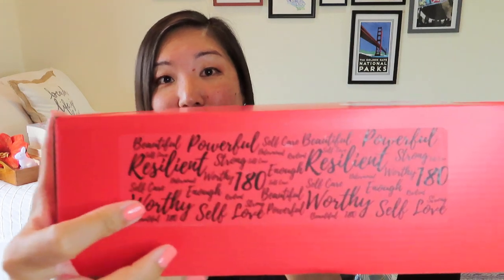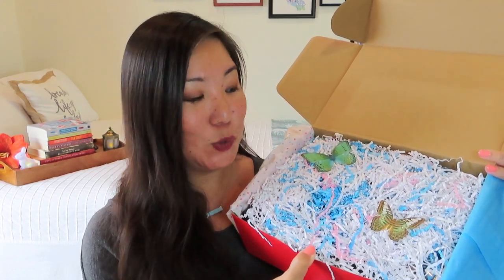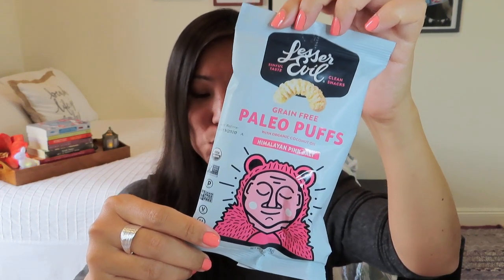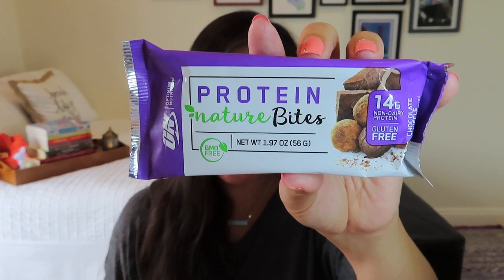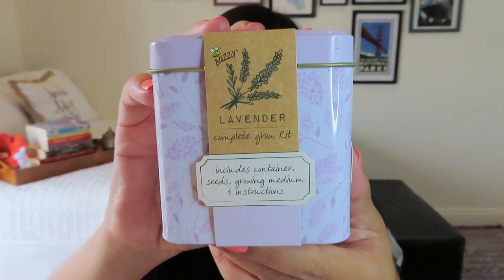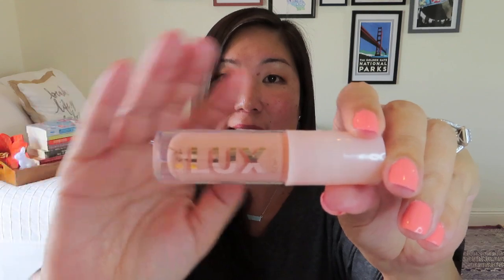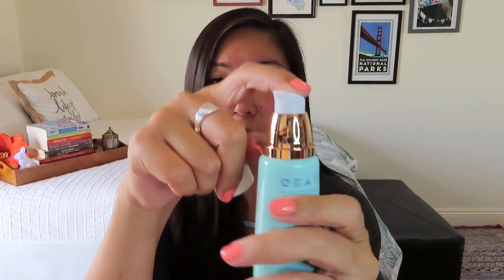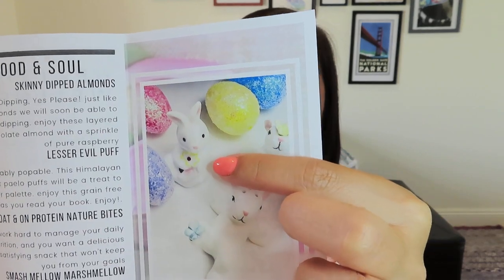180 Degree Box | Brave & Beautiful | April 2020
My first 180 Degree Box. Love the umbrella for the April showers and all the snacks, but perplexed by the bonus item? Let me know what you think.

$49.99/month
Use LOVE15 to save 15% on your first box
6-10 items catered to the mind, body and soul! Designed to give you something special to look forward to each month to remind us we are special, strong and deserving along the way. A strong reminder that it's OK to take a breather and there are many ways to treat yourself!

Ends Wednesday, April 15 5pm PST

* Blend Box – $5 off your first box using NOEL at theblendbox.cratejoy.com
* Magic at Your Door – $10 off your first magic box using MAGICSAVE10

* I may receive credits/discounts for purchases made through the links above. I pay for all of my subscriptions myself unless noted otherwise, and my opinions are my own.